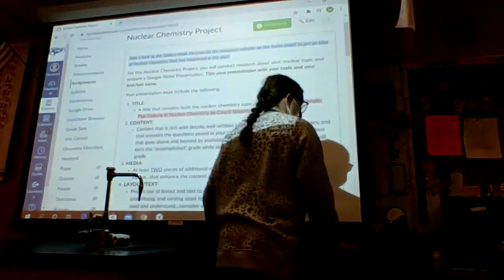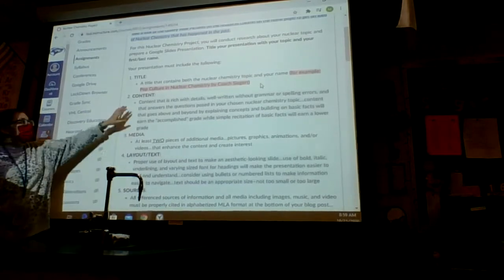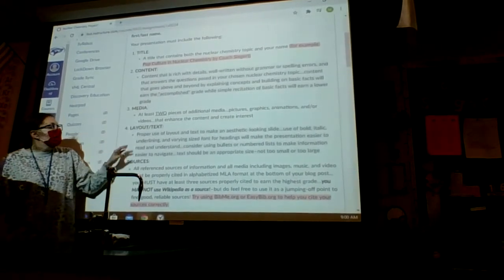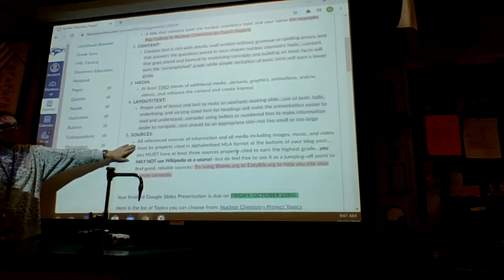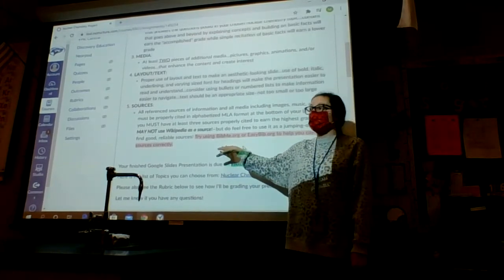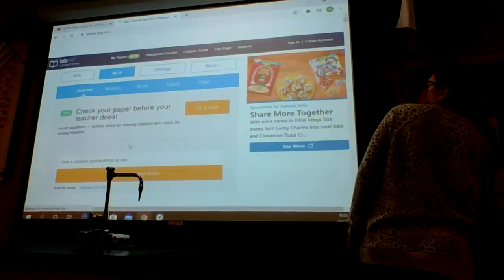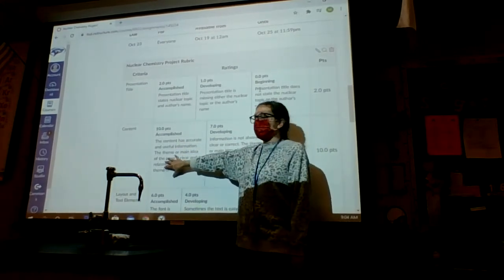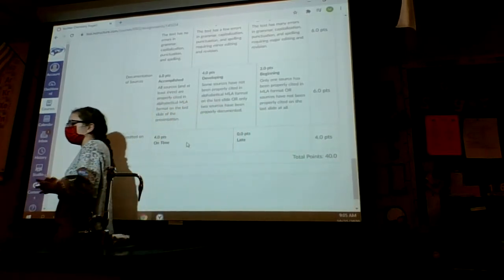Nuclear Chemistry Project Video